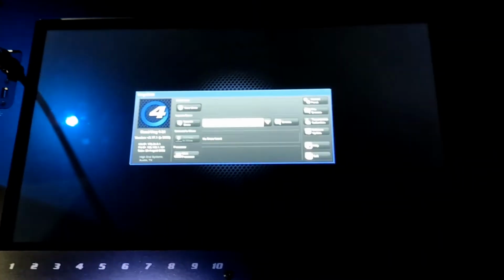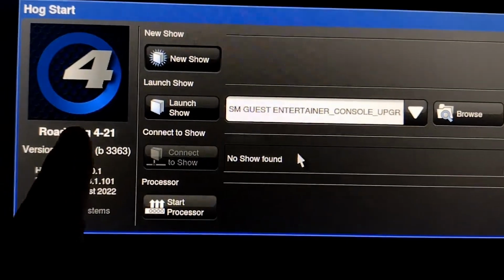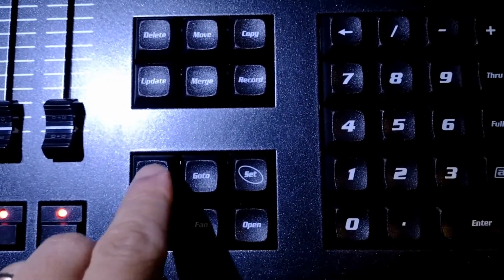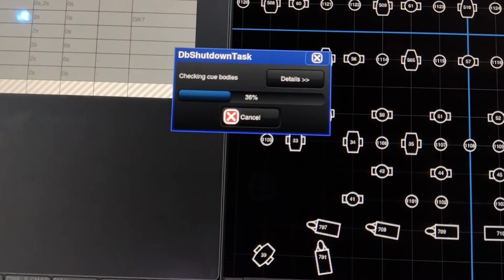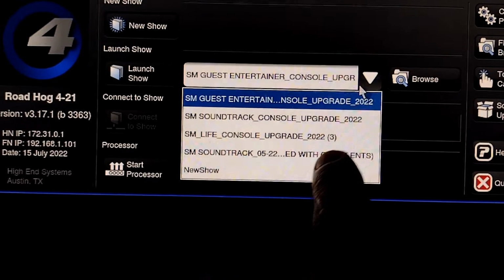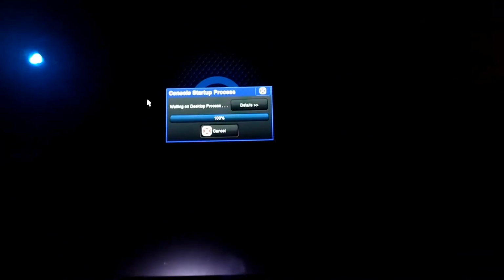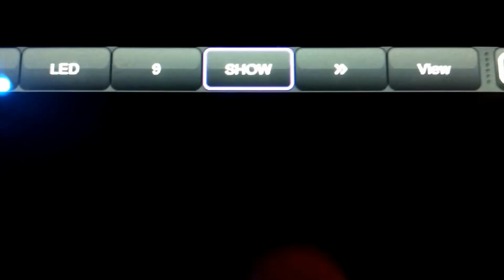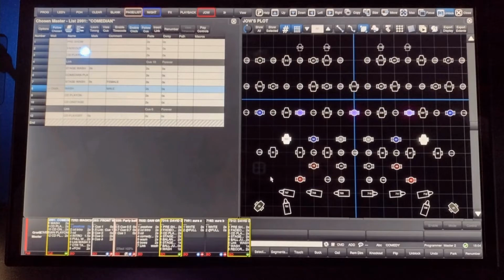Road Hog 4 Startup and Loading of Show file.